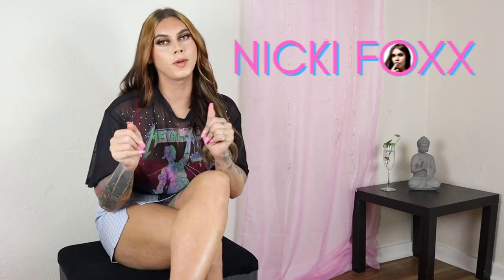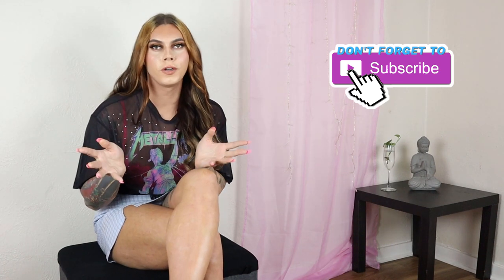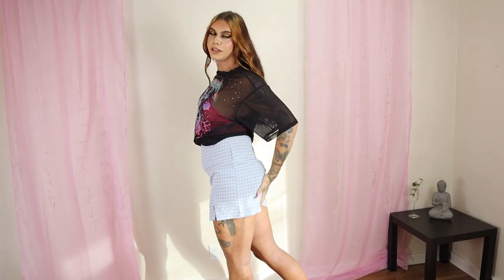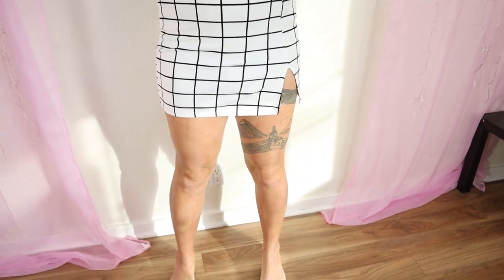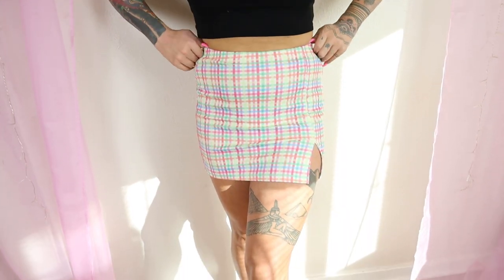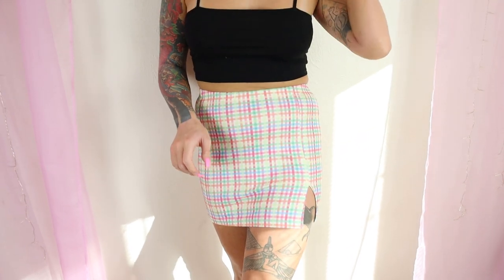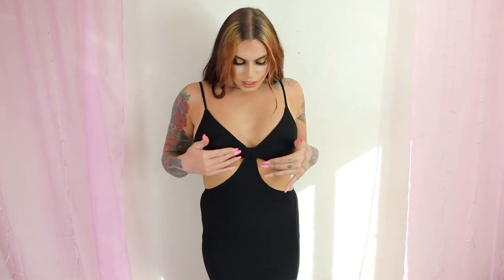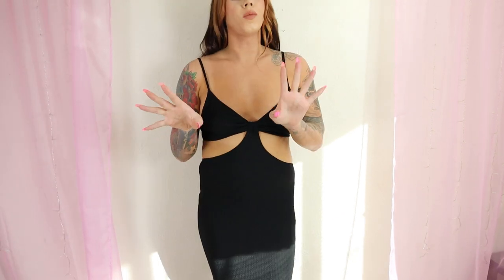Transgender lingerie Mini Skirt Try On Shein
I try on some sexy mini skirts from Shein!

Video Produced by: Jesse Murdoch